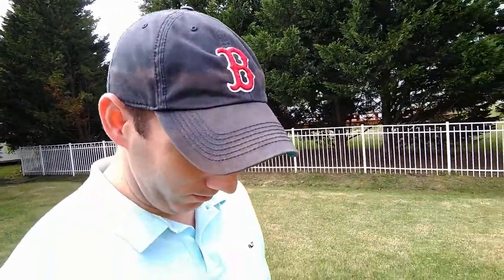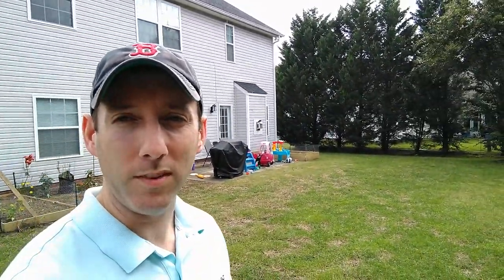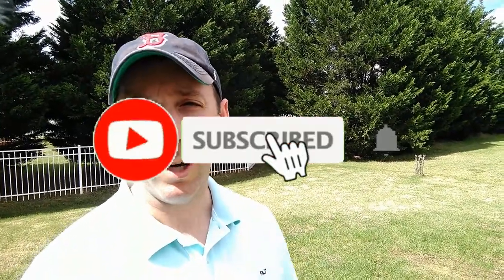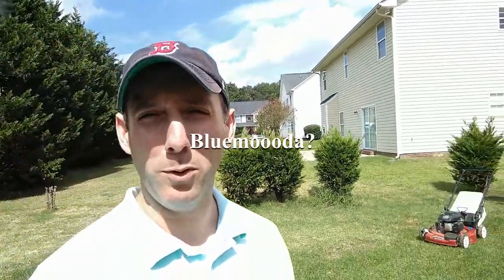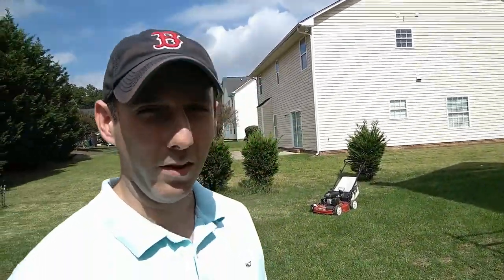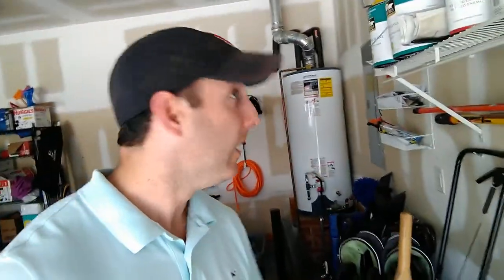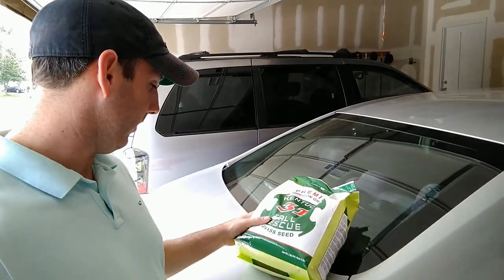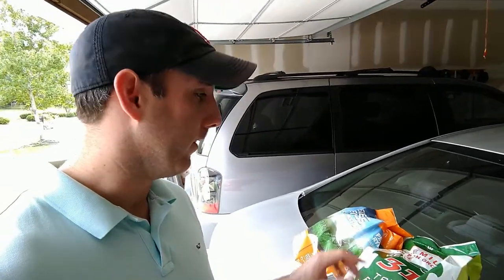How to Overseed Your Lawn / Easy Fall Lawncare for Cheap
In the transition zone, overseeding is a common lawn care practice in the fall. Grass seed price tags can really hurt the wallet though. High quality seed costs, but how well do the more affordable options turn out?

Today, I figure out what I am going to do with my fescue and bermuda mixed backyard that needs some work.

Will these cheap seed options from the local store work? Today let's throw the seed down, in time we will find out!

Curious about what I Use? Check it out!

My Scotts Reel Mower:
Scotts Outdoor Power Tools 2000-20S 20-Inch 5-Blade Classic Push Reel Lawn Mower

My Scotts Spreaders:

Scotts Wizz Hand-Held Spreader—Lawns 5,000sq ft or less, GET THIS NOW!

Scotts 76121 Turf Builder EdgeGuard Mini Broadcast Spreader

Keep your lawn fed with the classic:
Milorganite 32 lb. Slow-Release Nitrogen Fertilize

Get some Pink Flamingos in your lawn!
Galashield Pink Flamingo Yard Decorations Pack of 2 Flamingo Decor Ornaments for Outdoor Lawn and Garden

My Recording Gear:

Moukey MCM-1 DSLR Camera Microphone:
COMAN Flexible Camera Tripod, Hidden Phone Tripod Mount with Cold Shoe